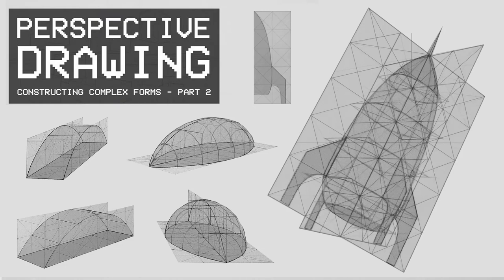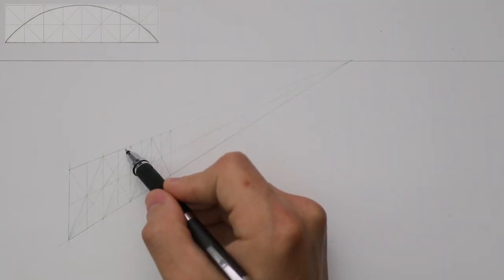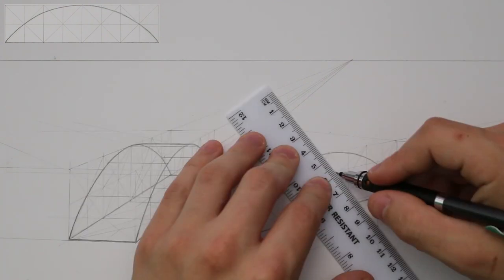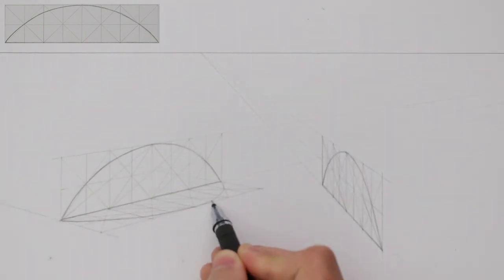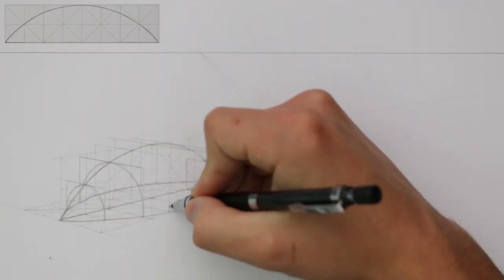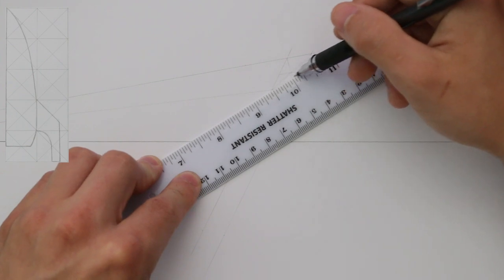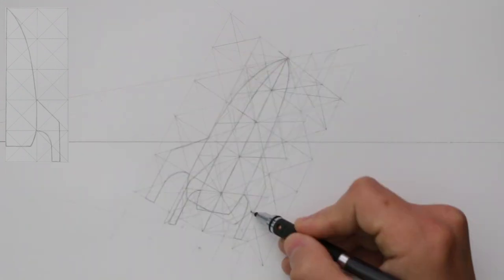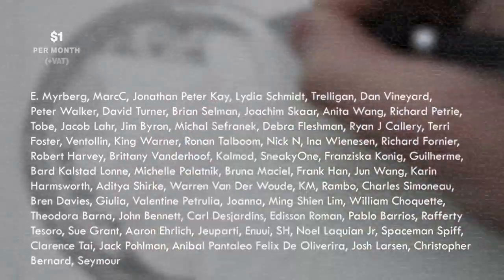Perspective Drawing 18 - Constructing Complex Forms (Part 2)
In this episode of the perspective drawing series I show you a useful method for constructing complex forms in perspective.